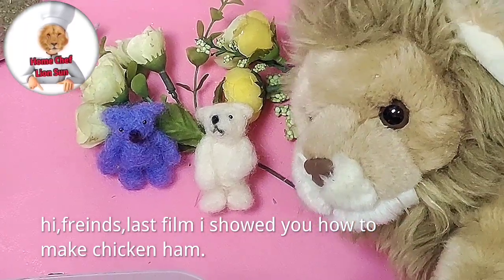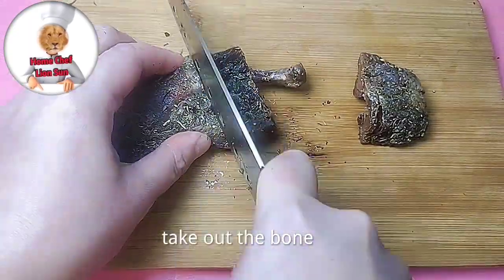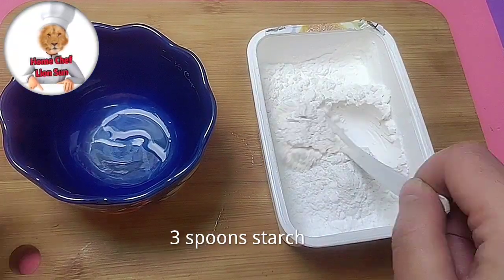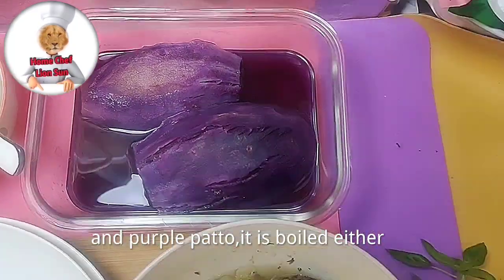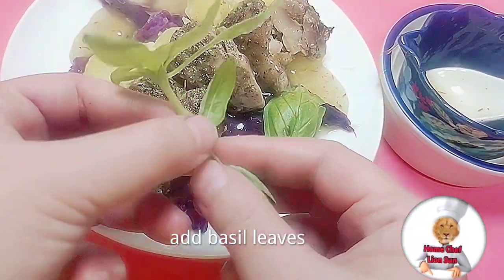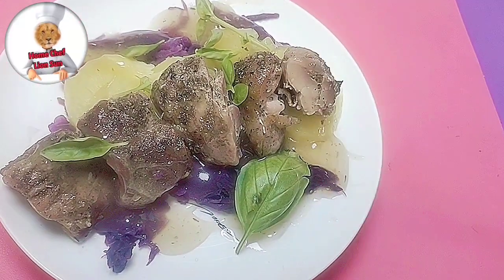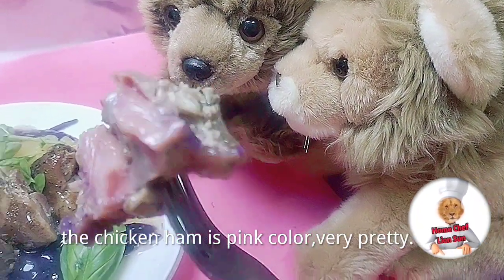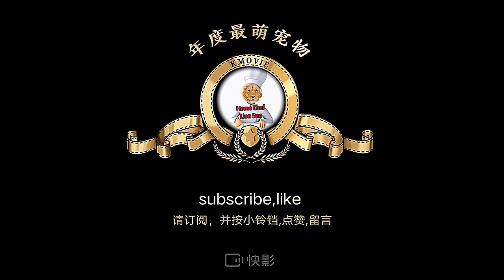you will like this meal every day,spice flavor chicken ham patato salad,香草鸡腿火腿，土豆沙拉